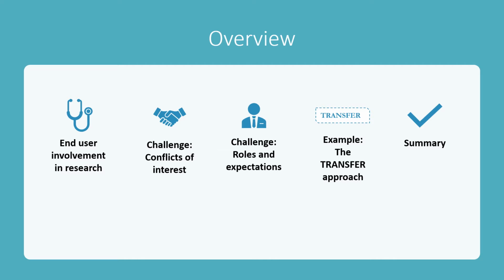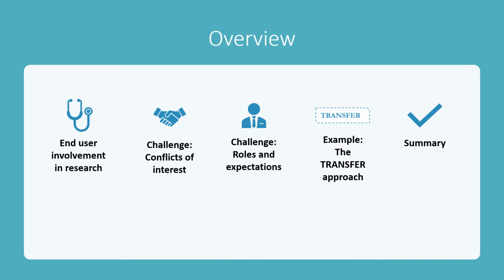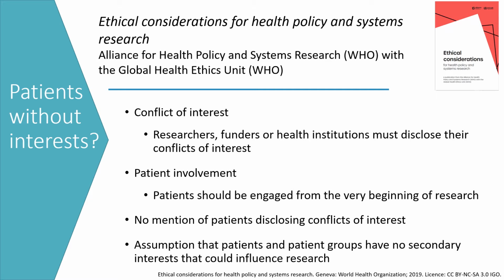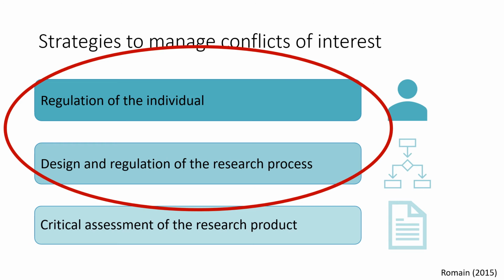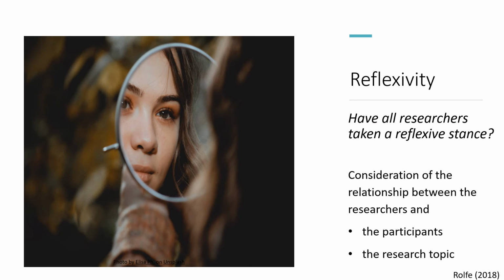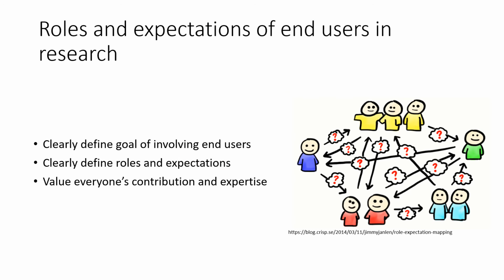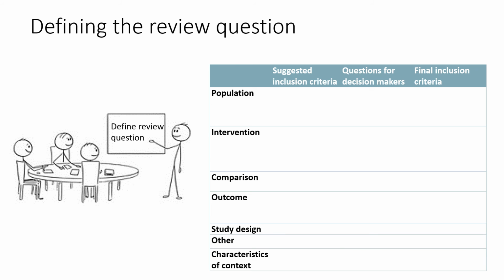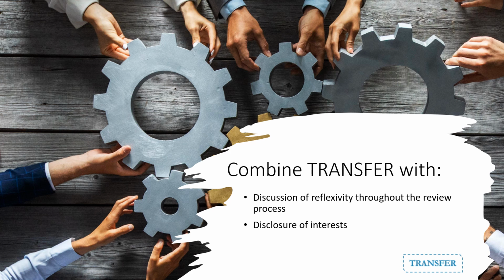2nd EBR Conference: Heather Munthe Kaas KEYNOTE - How to involve end users in planning new research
How to involve end users in the planning of new research in a more systematic and transparent way

Heather Munthe Kaas delivers the second keynote in the plenary session "Evidence Ecosystem & EBR: The Production of Knowledge" at the 2nd Evidence-Based Research Conference, September 2021.

Heather Menzies Munthe-Kaas, Dr.Philos, is a researcher at the Norwegian Institute of Public Health. She is co-founder of the GRADE-CERQual approach and the TRANSFER approach. She has been conducting systematic reviews of effectiveness and qualitative evidence syntheses for ten years. Her research interests focus on using user-centred design approaches to develop methods and tools to improve the usefulness, relevance and usability of systematic review findings and improve stakeholder representation in evidence-informed decision-making processes.